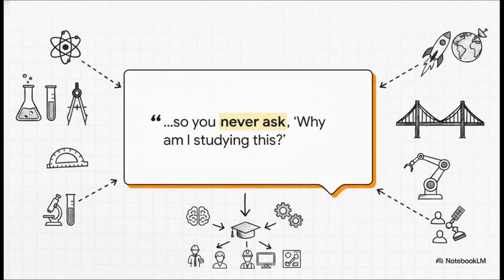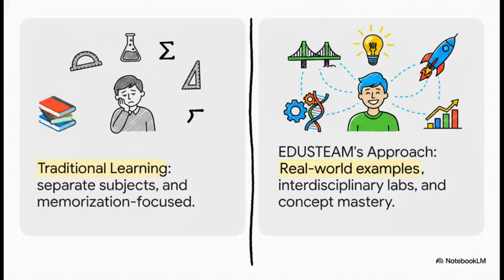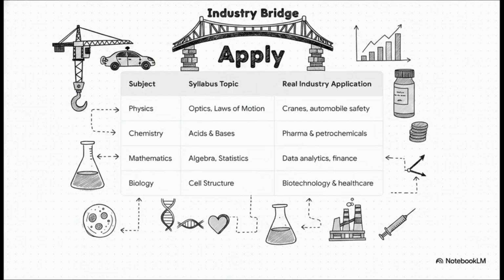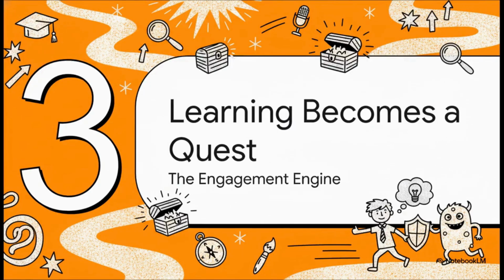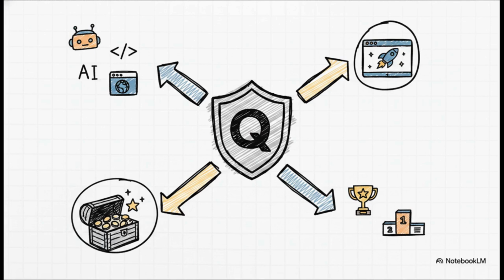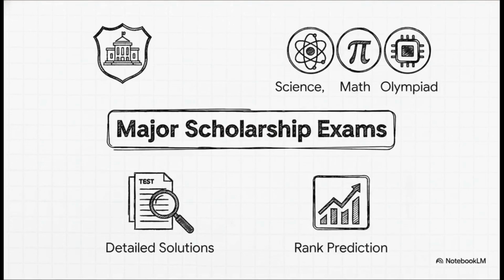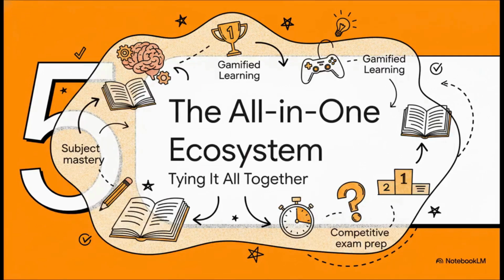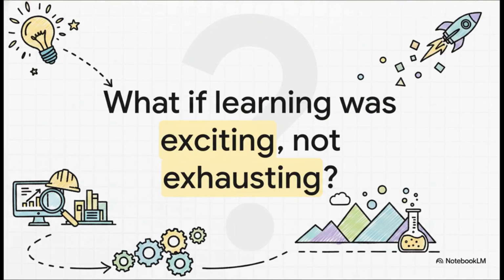AATHAN ACADEMY - EDUSTEAM APP FOR grade 6-10th (to Prepare for IITJEE, NEET, BITSAT, IMUCET, IISER)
🎯 AATHAN ACADEMY – EDUSTEAM Smart Learning App & Web Portal | Where Concepts Come Alive!

Unlock the future of learning for Class 8, 9 & 10 students!

AATHAN ACADEMY’s **EDUSTEAM** is India’s most complete, engaging, and industry-aligned smart learning ecosystem specially designed for Tamil Nadu State Board, CBSE, ICSE & Matriculation students.

Whether you want to crack **JEE, NEET, IISER, NEST, BITSAT, IMUCET, NIFT**, win scholarships like **NMMS & NTSE**, or simply fall in love with learning — EDUSTEAM has everything in one powerful, smart platform.

### ✨ What’s Inside EDUSTEAM?

**A. SUBJECT MASTERY**
- Chapter-wise Foundation Tests with Instant Feedback
- Concept-Based Learning with Real-Life Examples
- Crisp Notes + 50 Targeted MCQs per Concept
- **Logic Lab** – Interdisciplinary, Multidisciplinary & Transdisciplinary Activities
- **Industry Bridge** – Direct connection between textbook concepts and real Indian Industries
- Advanced Numerical Practice & Problem-Solving Skills

**B. TechQuest**
- Gamified Learning Quests (Learning that feels like gaming!)
- Hands-on AI, Coding, Programming, Web Designing & STEAM Challenges
- Monthly Competitions with Certificates, Leaderboards & Prizes

**C. General Knowledge Zone**
- Tamil Nadu | India | International GK
- Daily Quizzes, Monthly Challenges & Visual Mind Maps

**D. Scholarship Arena**
- Full preparation for NMMS, NTSE & All Major Olympiads
- Mock Tests + Detailed Performance Analysis

### Why Students & Parents Love EDUSTEAM:
- 100% Syllabus Aligned (Tamil Nadu, CBSE, ICSE, Matric)
- Real-Life + Industry Connect
- Game-Based Learning Kids Actually Enjoy
- Completely FREE PrimePulse Mini-Mock Exams
- Mobile App + Web Portal
- Built by passionate educators who understand Indian competitive exams

🚀 **Launch Offer**: First 5000 students get **FREE Premium Access for 3 Months**!

EDUSTEAM – Because learning should be exciting, not exhausting!

💡 Empowering Young Minds | Bridging Classroom to Career

**Share this with your friends, classmates, and school groups!**